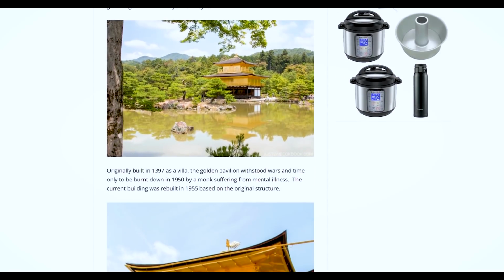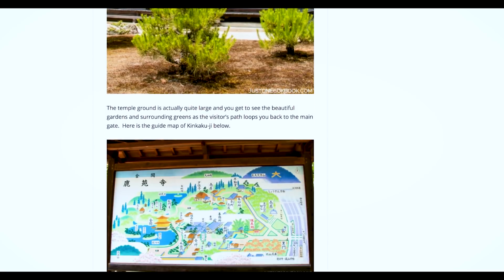How to Make GRILLED OYSTERS WITH PONZU SAUCE (Recipe) 牡蠣のポン酢焼きの作り方 (レシピ)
A Taste of Hiroshima: Grilled Oysters with Ponzu Sauce. These plump, juicy oysters with citrus ponzu sauce will get it off to a good start of the meal!

Ingredients:

6 oysters
coarse sea salt (optional)

Ponzu Sauce
3 Tbsp ponzu (for homemade, see Notes)
¼ tsp yuzu kosho

Garnishes
1 inches daikon
½ Persian/Japanese cucumber
1 green onion/scallion
1 lemon

★ COOKING EQUIPMENT ★

★ MUSIC ★

★ VIDEO EQUIPMENT ★

CAMERAS (1DX) & (GH4)
CAMERA SLIDER
CAMERA STAND (similar)
VIDEO MIC
NAMI'S MIC
SOFTWARE :: Adobe Premiere